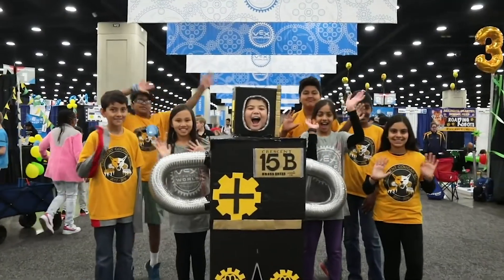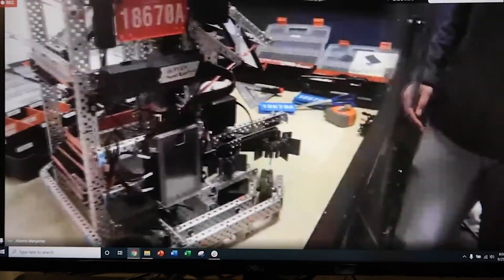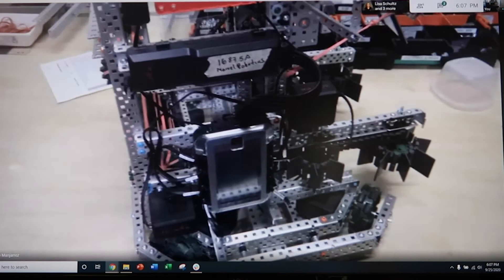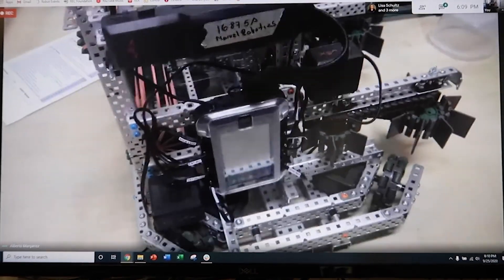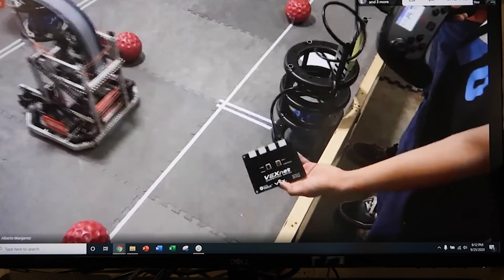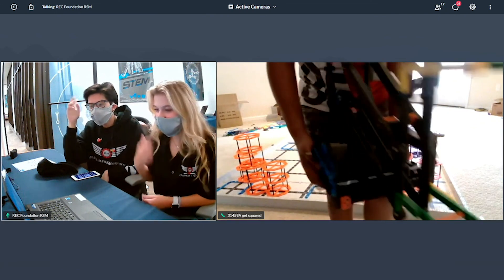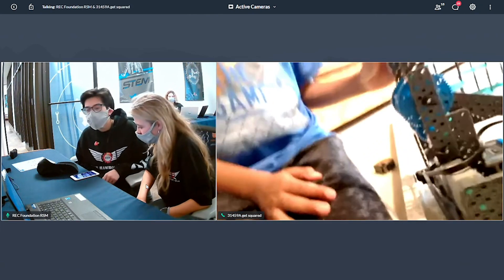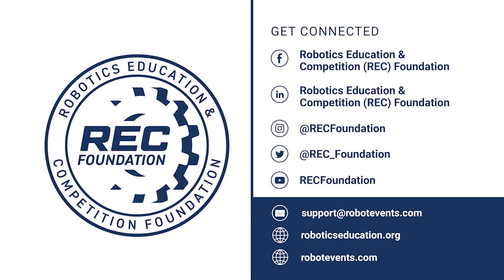#2 Remote Skills-Only Event Inspection | REC Foundation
The REC Foundation created a three-part video series to help Event Partners successfully host a Remote Skills-Only Event. This second video (Remote Skills-Only Event Inspection) will show Event Partners examples of an inspection for VIQC and VRC events.